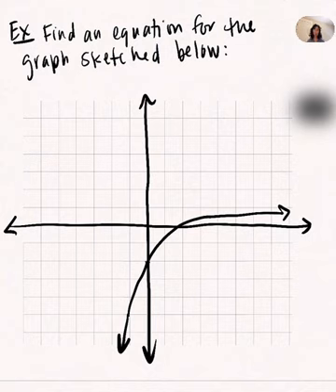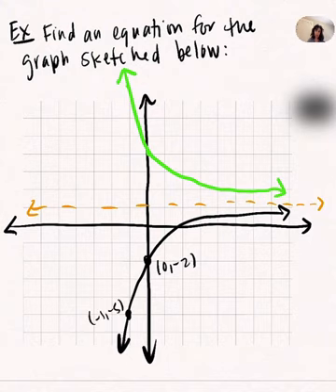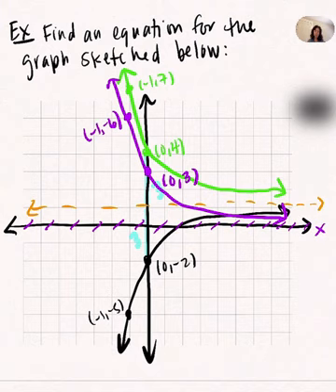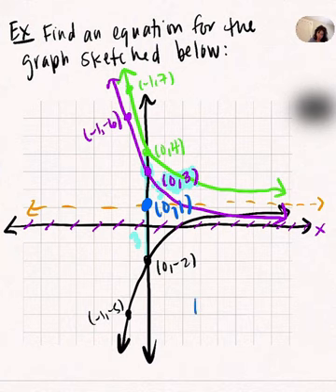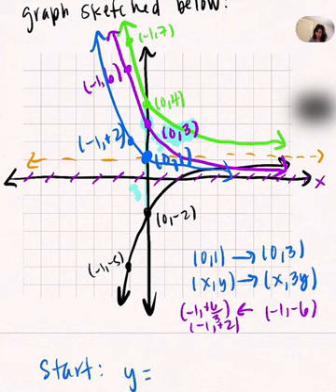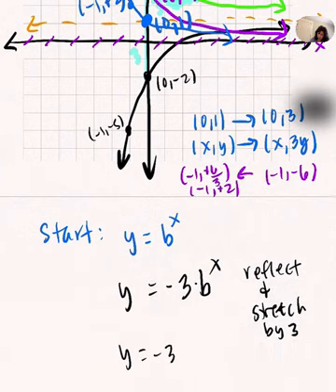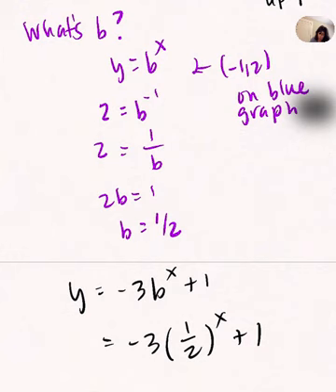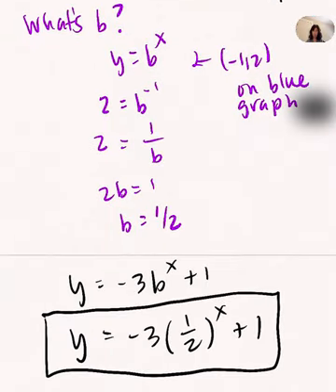Chapter 4.2 v3 Finding Equations for Graphs of Exponential Functions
Finding Equations for Graphs of Exponential Functions